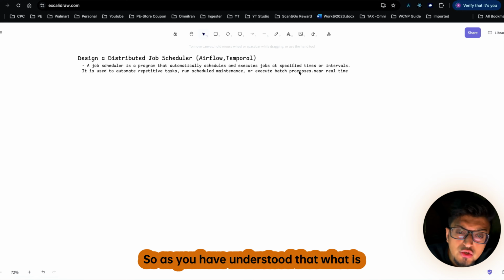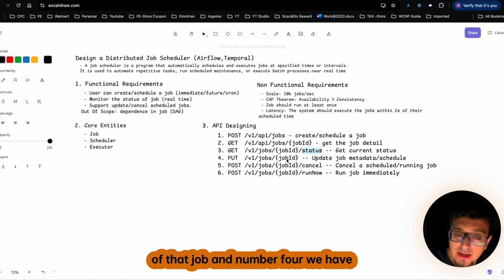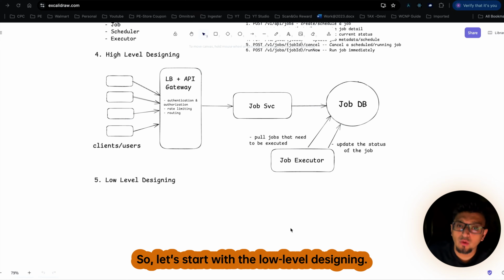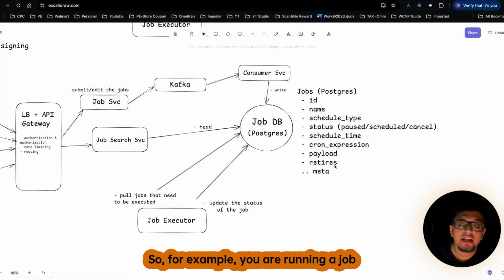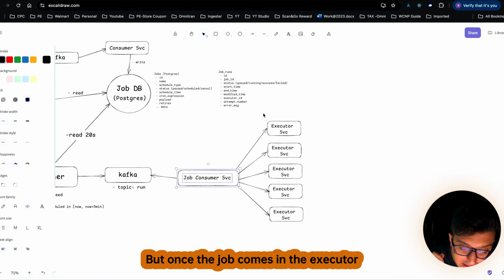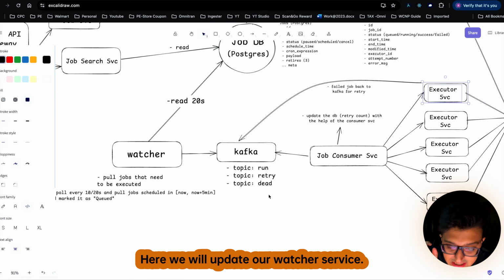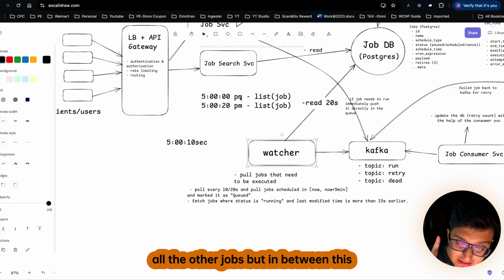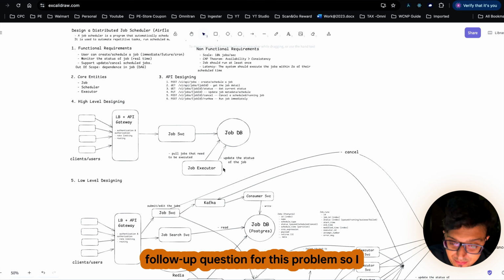✅ System Design 9: Design Distributed Job Scheduler like Airflow | Temporal | Celery | HLD | LLD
In this video, we walk through the complete design of a scalable and distributed job scheduler system, capable of handling 10K+ jobs per second with support for cron, retries, failure handling, and real-time execution.

🔍 What’s Covered:
✅ High-level and low-level architecture of a distributed job scheduler
✅ Core components: Scheduler, Job DB, Executors, Kafka, Redis, Watcher
✅ Handling retries, dead-letter queues, failures, and job cancellation
✅ Kafka vs Redis Sorted Set for queueing & scheduled job execution
✅ Using Postgres efficiently with indexing and partitioning by scheduled_time
✅ Handling job recovery in case of worker failure
✅ Choosing the right DB: Postgres vs DynamoDB
✅ Job execution latency within 2 seconds of scheduled time
✅ Job payloads (HTTP endpoints, scripts) and where to store them
✅ Real-world alternatives: Apache Airflow, Celery, Temporal, BullMQ
✅ Robust and fault-tolerant design considerations

💡 Timestamps:
0:00 Introduction
0:40 Gathering Functional/NonFunctional Requirement
6:35 Entity Creation
7:10 API Creation
11:25 High Level Design
19:42 Low Level Design